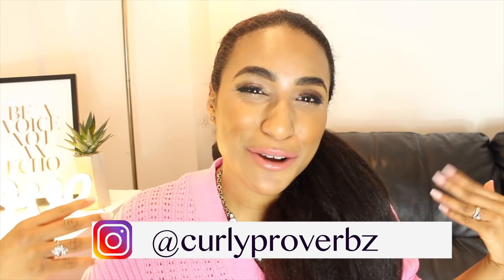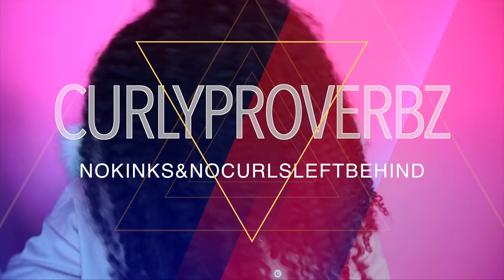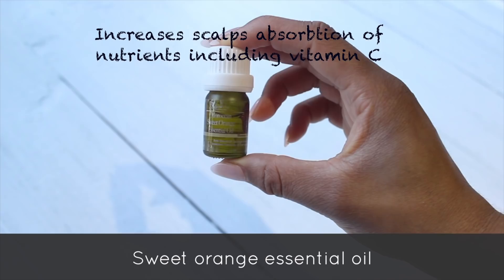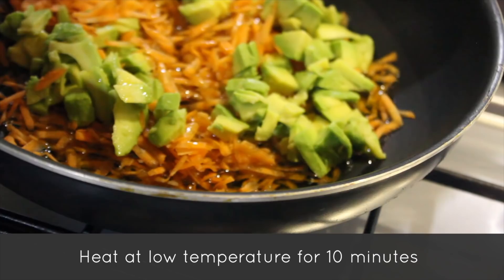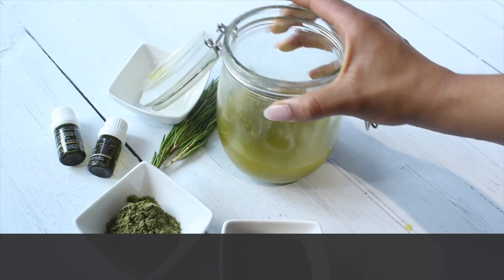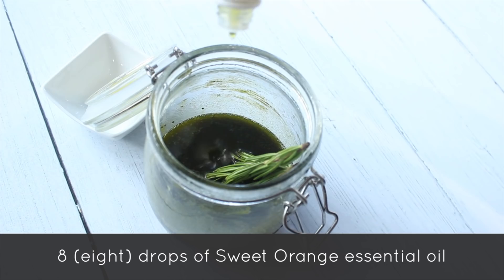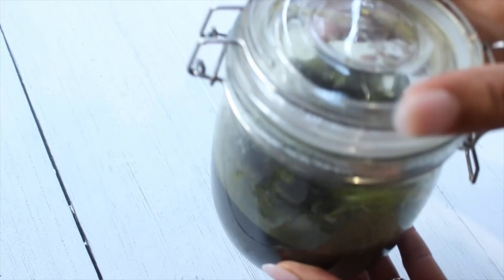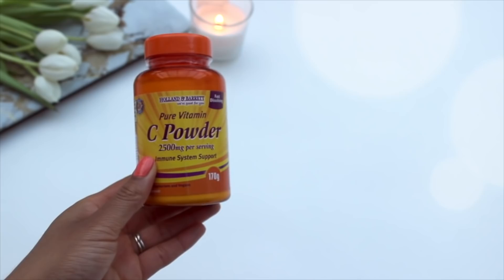Updated Beastmode Hair Growth Oil DIY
Just a quick update on my hair growth oil using ingredients from your kitchen xo

1 cup castor oil
1 cup olive oil
3 Sprigs of rosemary... Washed and then dried out with a radiator on in a boiler
1.5-2 Avocado mashed or cubed
2 tsp fenugreek seeds
1/2 Carrots Grated
8 Drops of Sweet Orange and Rosemary Essential Oil
Optional 1 tsp henna

Vitamin C To take with it
Further reading in MSM